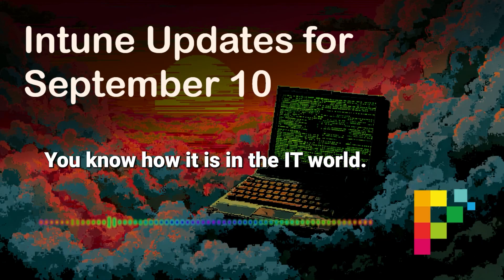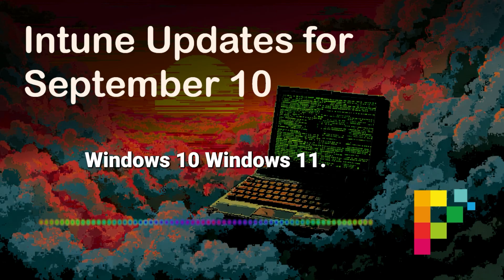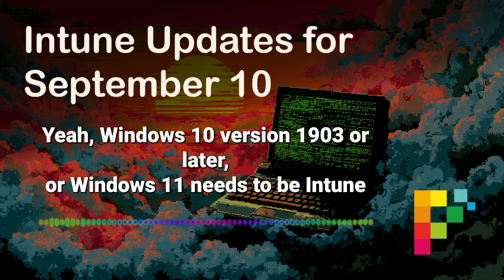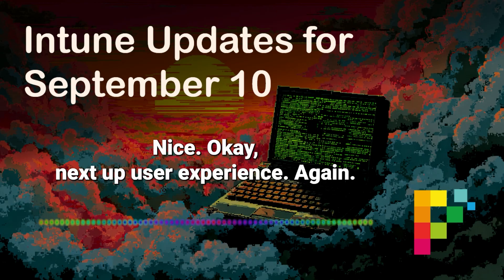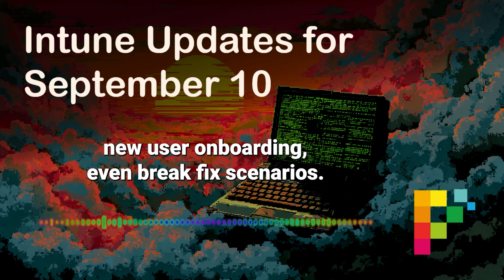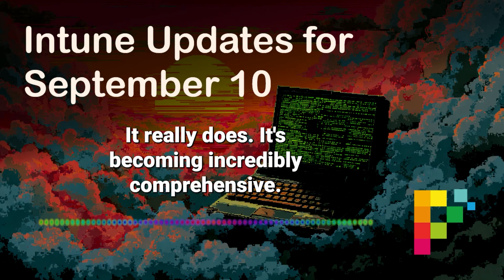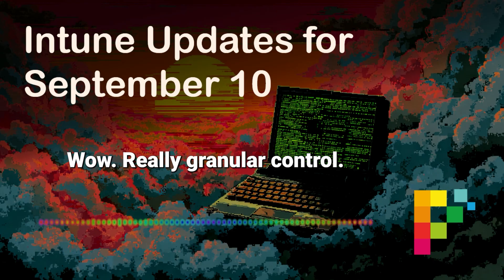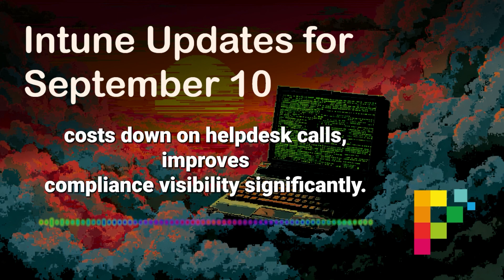Intune 2508: Security, AI, and Linux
In this episode of the PortalFuse Intune Update, we dive into the latest and most impactful changes in Microsoft Intune, with a focus on Intune service release 2508 and other recent updates. We cover how Intune is evolving from a simple management tool into a more prescriptive security assistant. We'll discuss new features that are making device management more flexible and user-friendly, while also tightening security controls across your organization.

Episode Highlights & Timestamps

00:00 - Introduction: The pace of updates in IT.

00:27 - Security Enhancements: The big news with the Security Copilot Vulnerability Remediation Intune agent. The agent now provides recommended configurations for reported vulnerabilities, reducing manual effort.

02:20 - App Control for Business: We discuss how the managed installer policy now allows for more granular control by targeting individual user and device groups, a big change from the old tenant-wide configuration.

03:51 - Multiple Administrative Approval (MAA): The expansion of MAA to include role-based access control (RBAC), requiring a second admin for critical changes to roles and permissions.

05:07 - Android Enterprise Updates: The Managed Home Screen now supports an Offline mode and App access without sign-in for dedicated devices, which is a huge win for frontline workers and emergency tools.

06:11 - Just in Time (JIT) Compliance: The new "Resolve" button that streamlines the user experience for compliance remediation by working seamlessly with Microsoft Defender.

07:11 - Windows Backup for Organizations: A new public preview feature that lets admins back up and restore Windows 10/11 settings on Entra-joined devices, making device refreshes much smoother.

08:14 - Expanding Horizons: The addition of new settings to the catalog for Windows, iOS/iPadOS, and macOS. This includes new Microsoft Edge policies for managing AI features and updated support for Linux Ubuntu 22.04 LTS and 24.04 LTS.

12:11 - Apple Declarative Reporting: A look at the new declarative software update reports for Apple devices, providing a faster, near real-time view of update status.

13:00 - Final Thoughts: A wrap-up of how these updates represent a significant shift towards smarter, more integrated, and more flexible endpoint management.